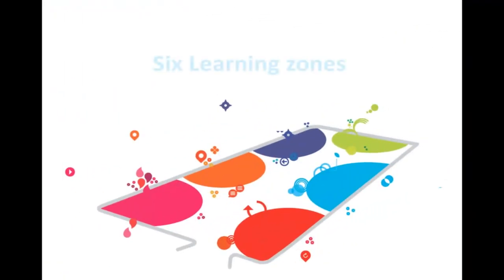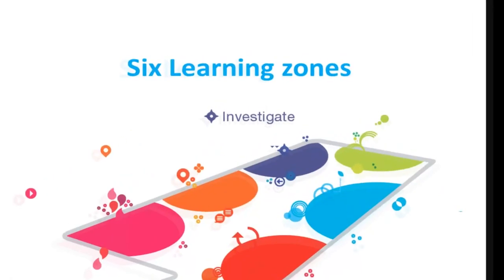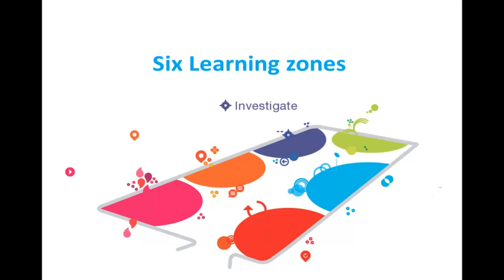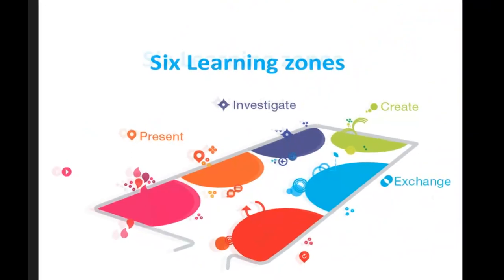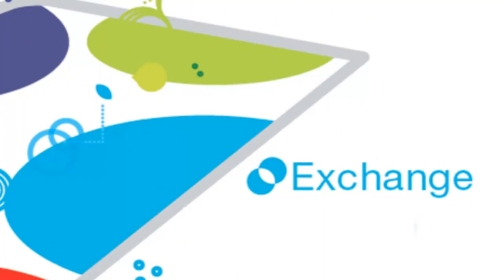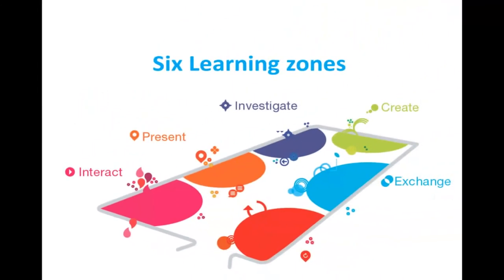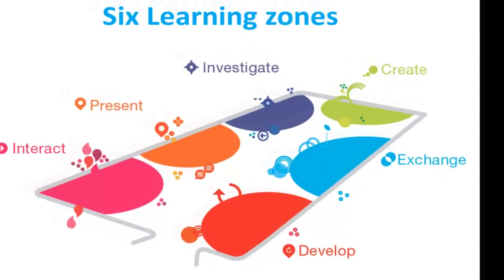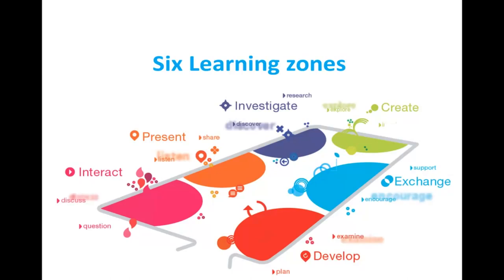Future Classroom Lab - Learning zones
The Future Classroom Lab has six different learning zones that can support different types of learning activities and styles.